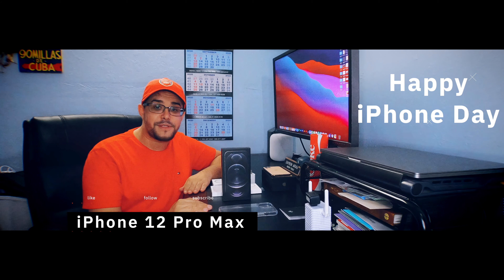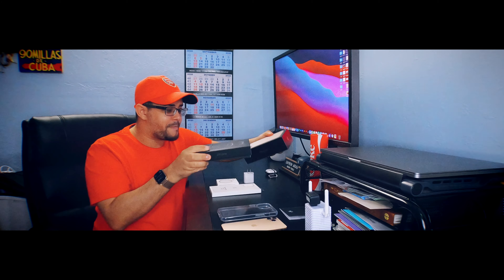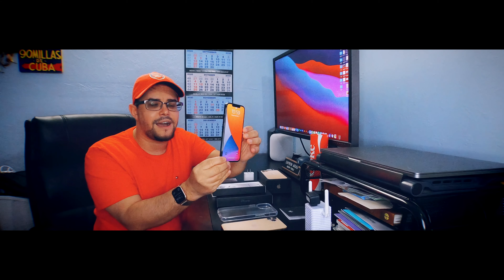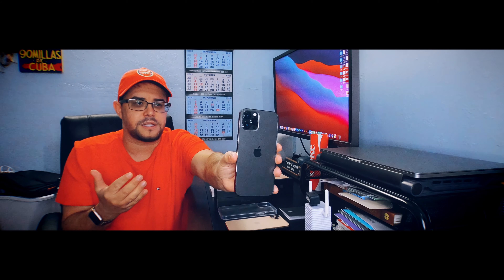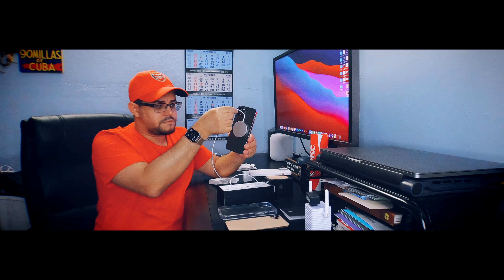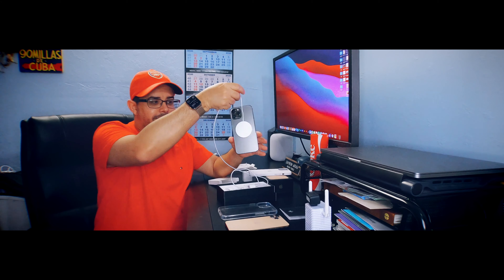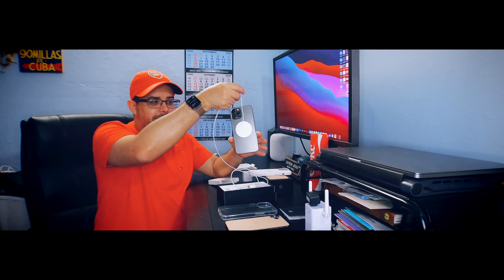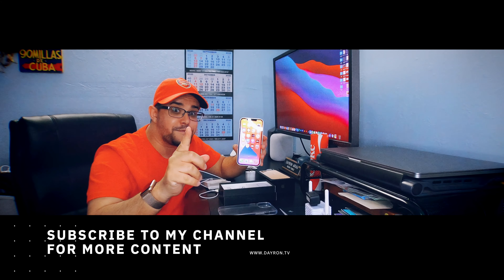iPhone 12 Pro Max 512GB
I was undecided to order the new iPhone 12 Pro Max, but I followed the traditions of preordering the latest phone every year. Graphite is my favorite color for 2020. Here's the hands-on video with the New iPhone 12 Pro Max.